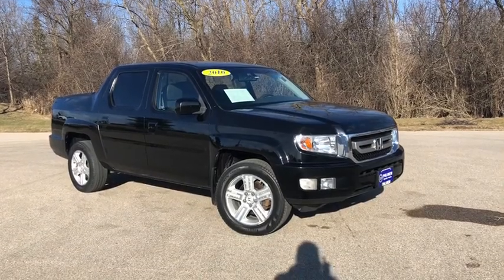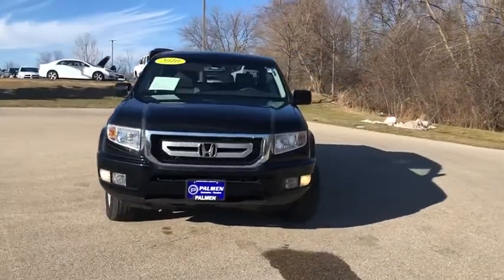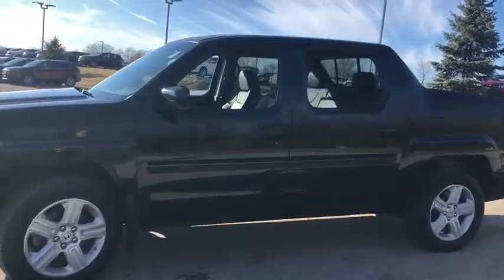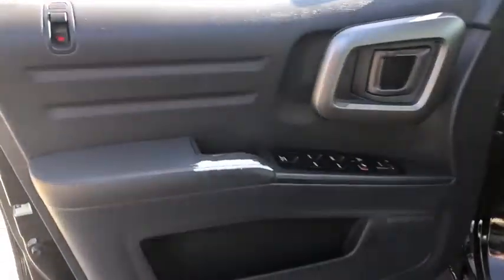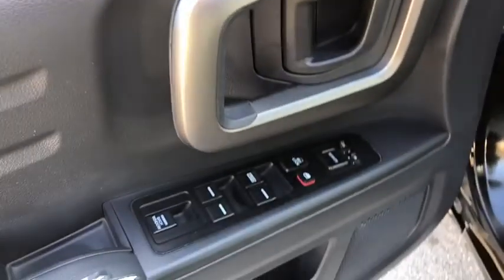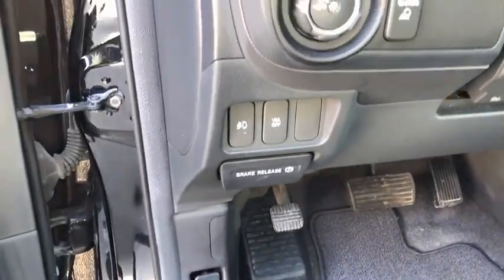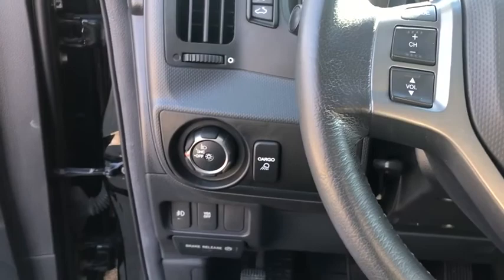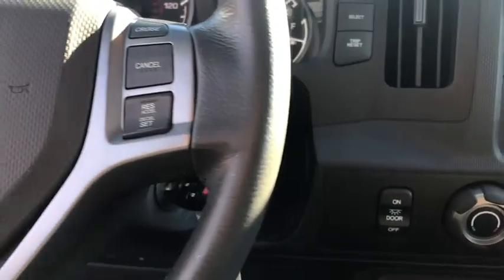2010 Honda Ridgeline Milwaukee, Kenosha Racine Waukesha, Franklin, Wisconsin R200063A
Crystal Black Pearl Used 2010 Honda Ridgeline available in Racine, Wisconsin at Palmen Chrysler Dodge Jeep. Servicing the Milwaukee, Waukesha, Franklin, Kenosha, Wisconsin area.

*EXTRA CLEAN HARD TO FINDbr*CLEAN AUTO CHECKbr*LOW MILESbr*POWER SUNROOFbr*HEATED LEATHER SEATSbr*FACTORY TRAILER HITCHbr*THIS LOCAL OWNER WON'T LAST LONG!!brbrbrbrbrOdometer is 23358 miles below market average!brFor today's best price, contact Jessica at Palmen in Racine!